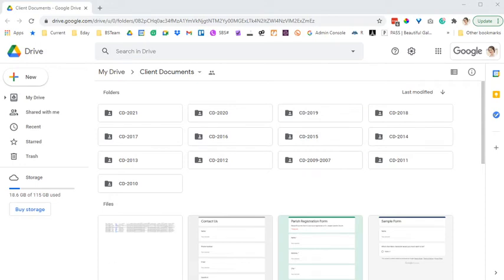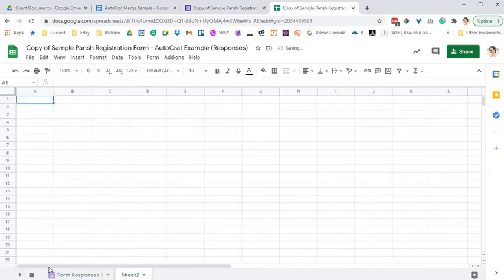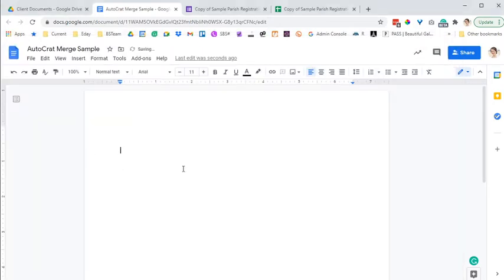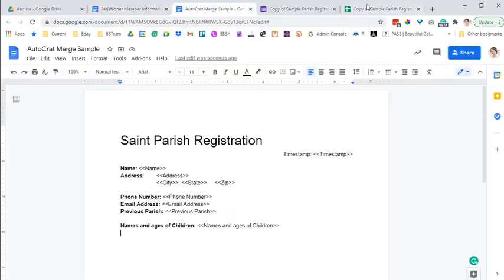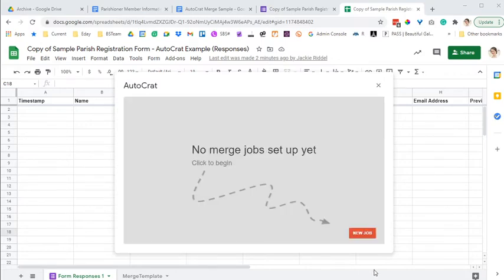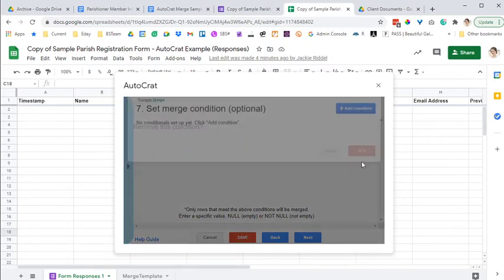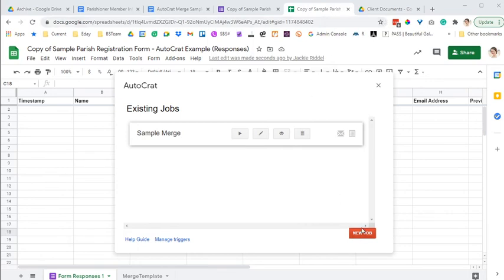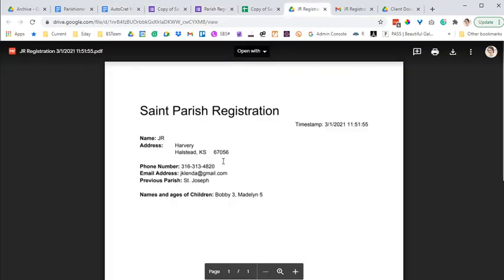Set Up Google Forms AutoCrat (mail merge)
Introduction to AutoCrat
1. Create Form - 00:30
2. Create spreadsheet attached to form - 01:30
3. Create merge template with form tags  - 02:00
More Complex Sample Template: 06:40
4. Install AutoCrat add-on if not already added  - 07:25

5. Launch AutoCrat to pair tags and set up PDF and mail to other persons - 07:55 (skip from 8:00 to 9:40 -- otherwise watch me wait for the addon to load for a minute and a half)
6. Test the form and AutoCrat result: 14:30